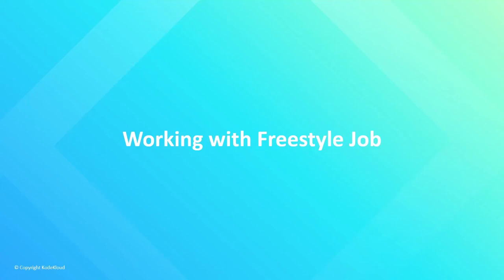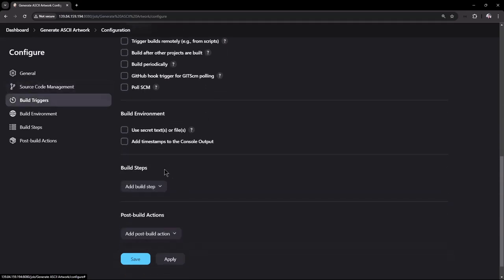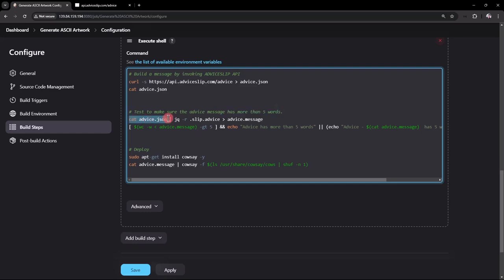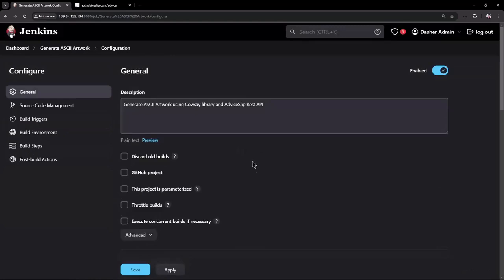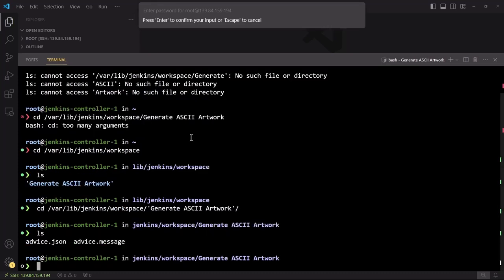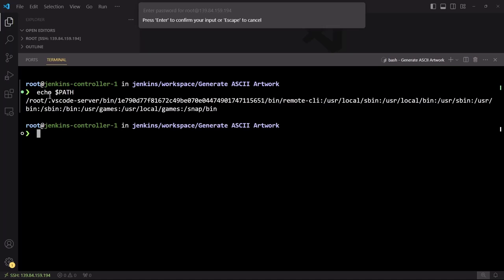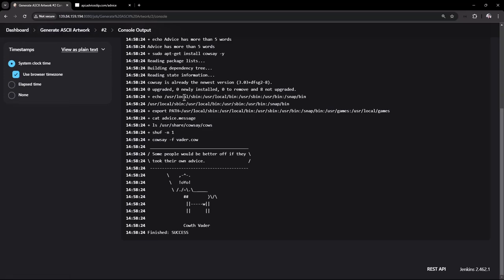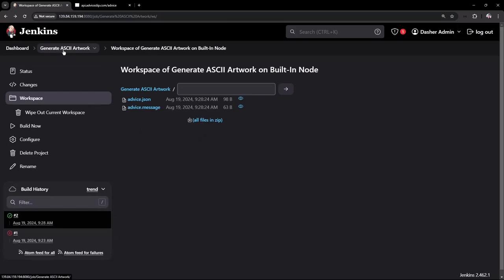006 Demo Working with Freestyle Job